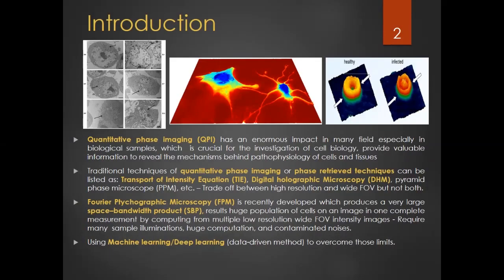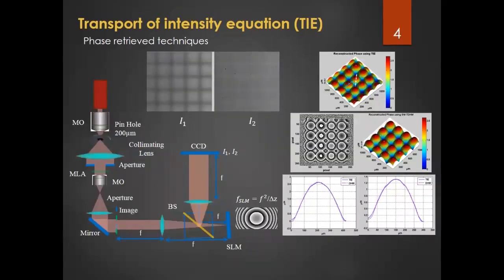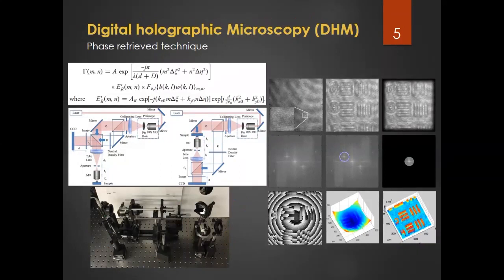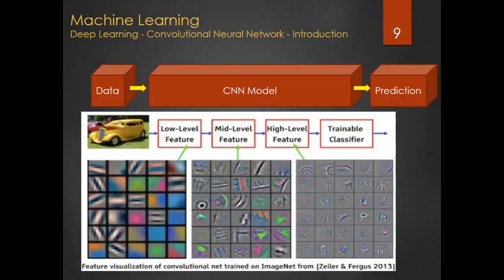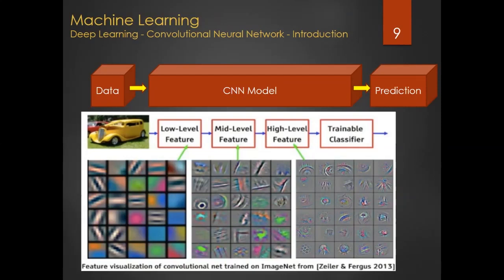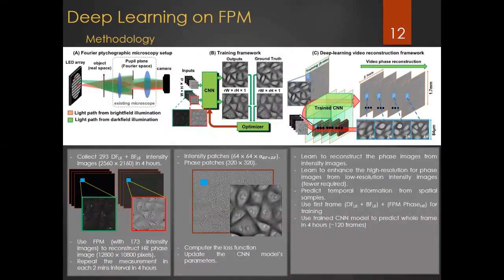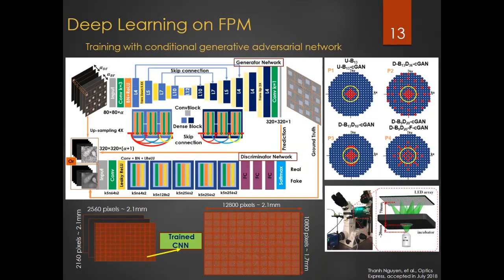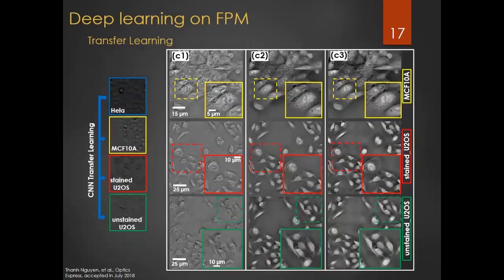Microfluidic Imaging for Europa Lander —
Using Digital Holographic Microscopy Based Convolutional Neural Network presented by T. Nguyen. Development of an optical microscopy for Europa Lancer mission for searching life. Off-axis Digital Holographic Microscope using visible laser and either numerical reconstruction or deep learning-based automatic-defocusing phase retrieval method.